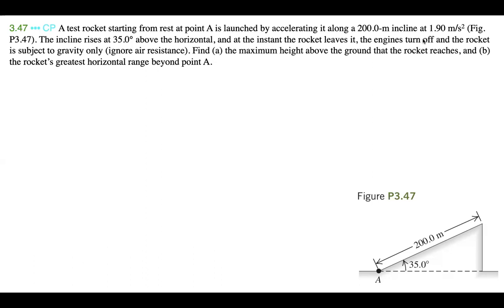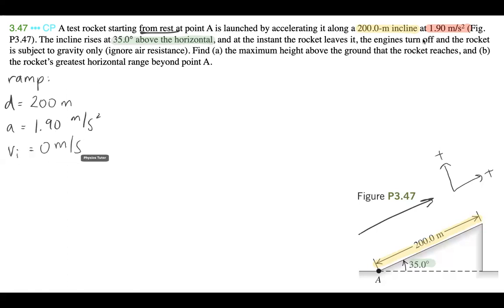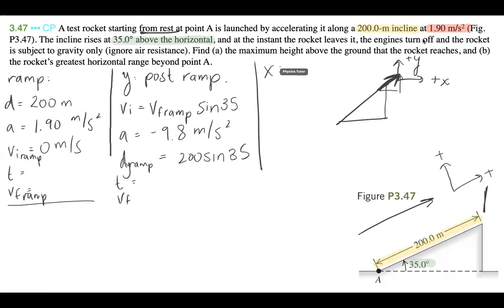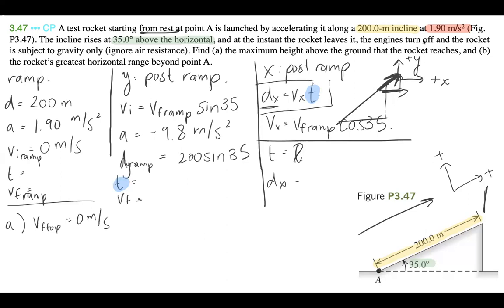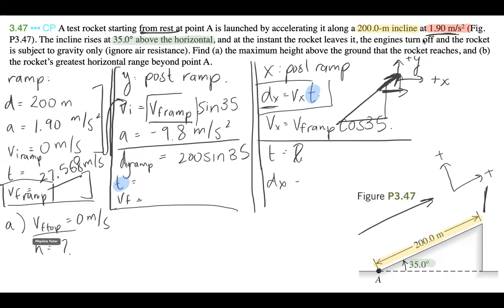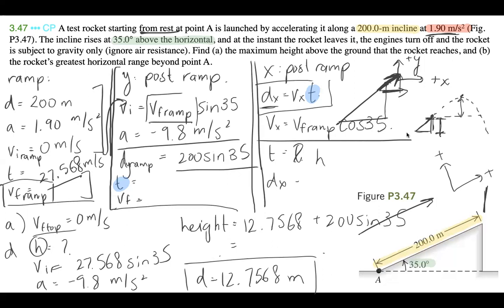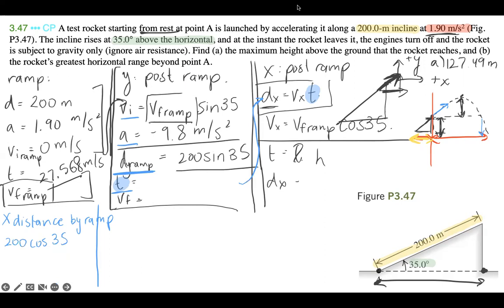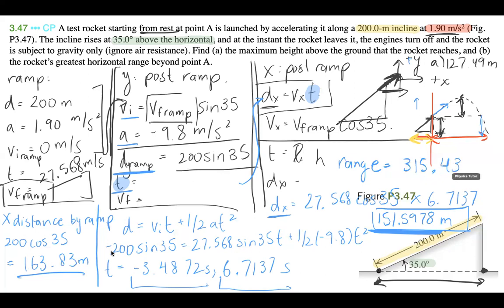Projectile Motion Rocket Challenge Problem!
🚀📏 Projectile Motion Problem Tutorial: Rocket Launch Challenge!

🔍 Problem:
A test rocket starting from rest at point A is launched by accelerating it along a 200.0-m incline at 1.90 m/s² (Fig. P3.47). The incline rises at 35.0° above the horizontal, and at the instant the rocket leaves it, the engines turn off and the rocket is subject to gravity only (ignore air resistance). Find (a) the maximum height above the ground that the rocket reaches, and (b) the rocket’s greatest horizontal range beyond point A.